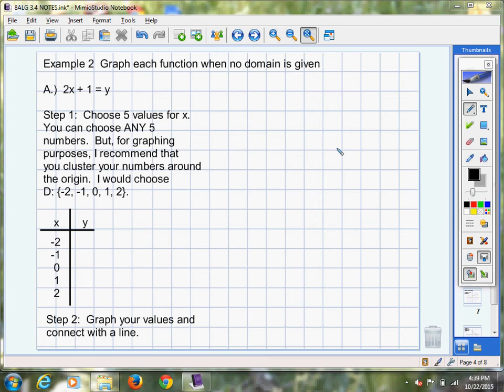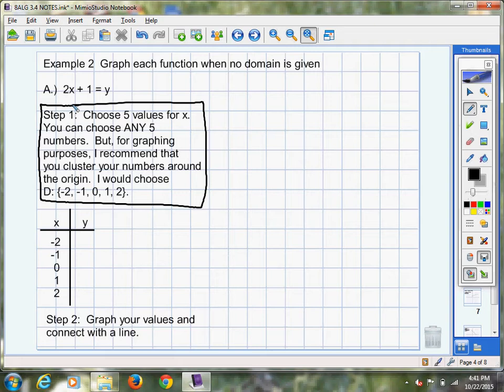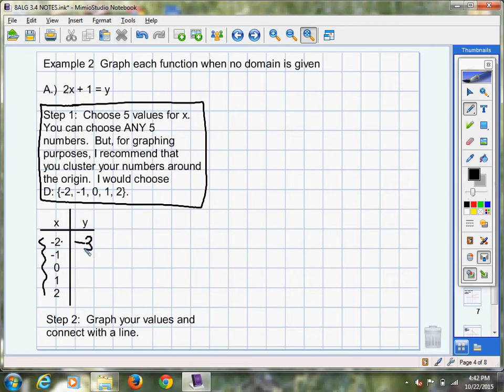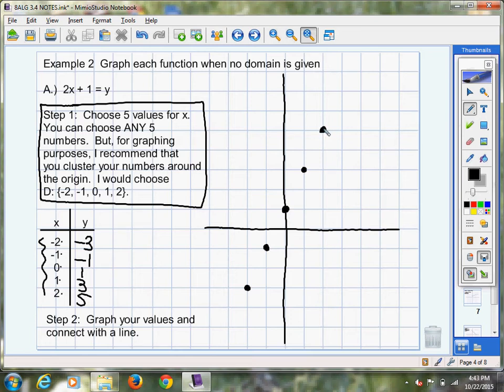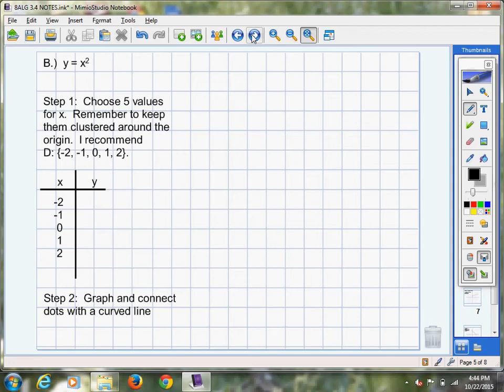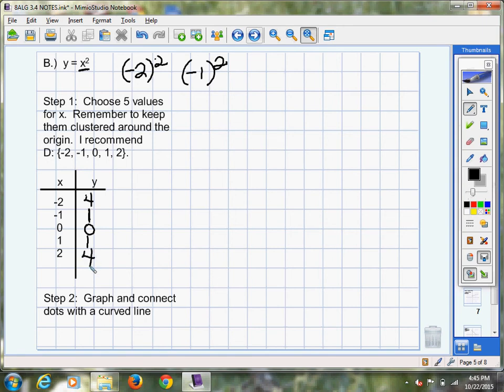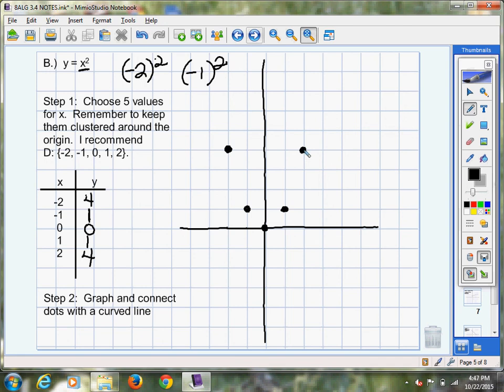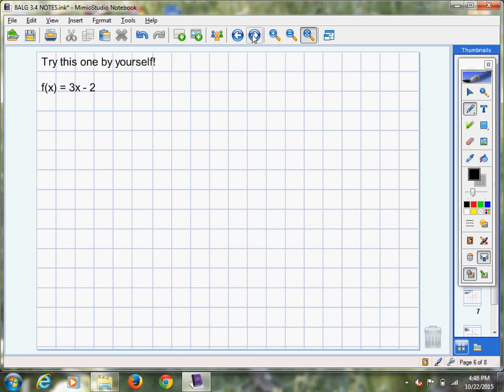3.4 Example 2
Graph functions without a given domain.